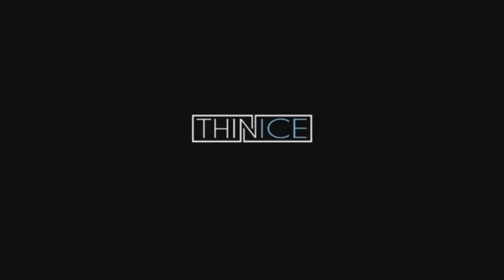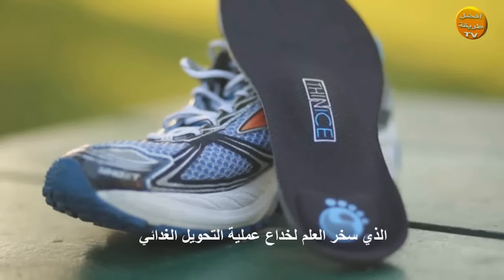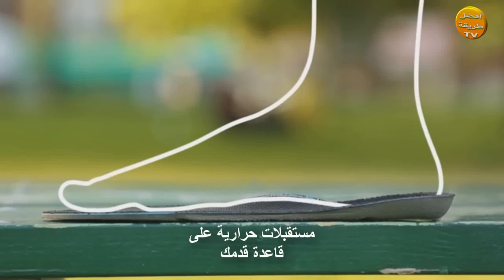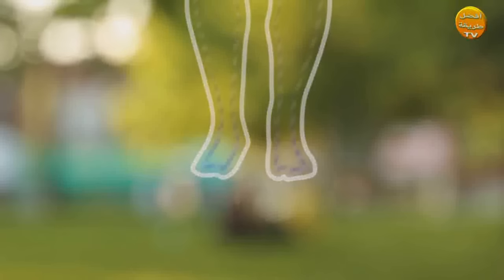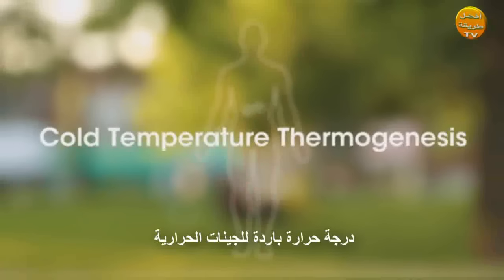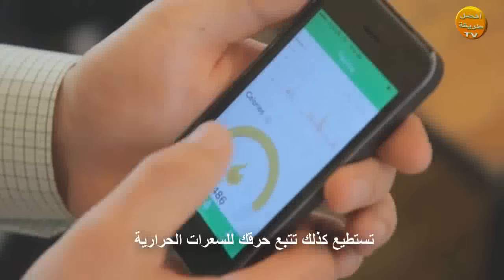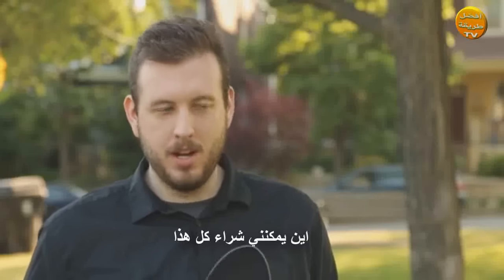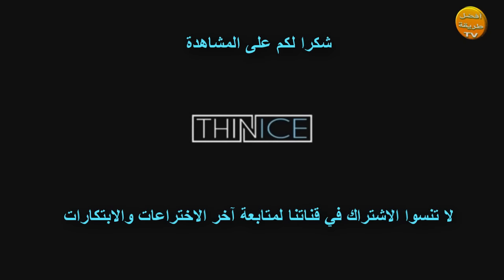اختراع عجيب لانقاص الوزن بالثلج تحت ملابسك ستحتاج شرائه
طريقة لانقاص  الوزن بالثلج تحت ملابسك   اختراع ستحتاج شرائه Thin Ice

أحدث دراجات هوائية في العالم  دراجات ستكون معك في اي مكان (ج1)

 طريقة مبتكرة لشحن جوالك بالماء وشمعة
 جوالك مشحون بالطاقة الشمسية في الجو والبر والبحر